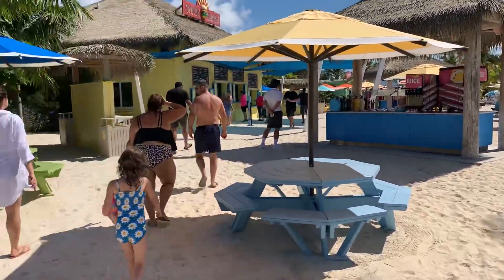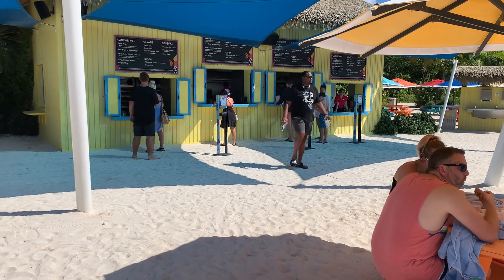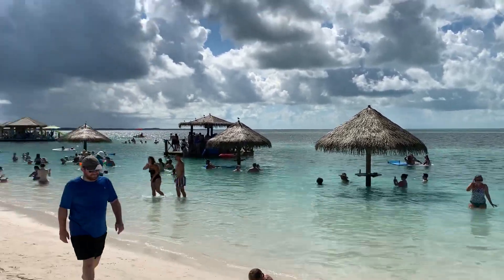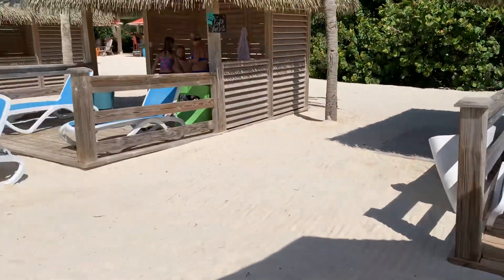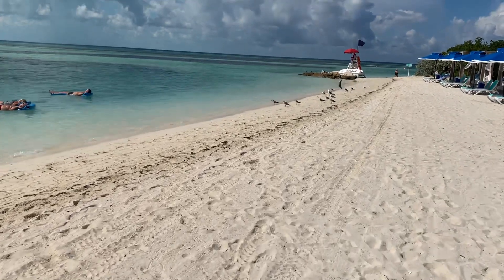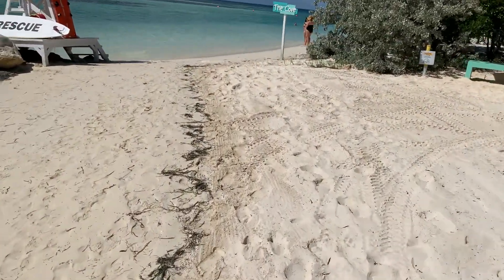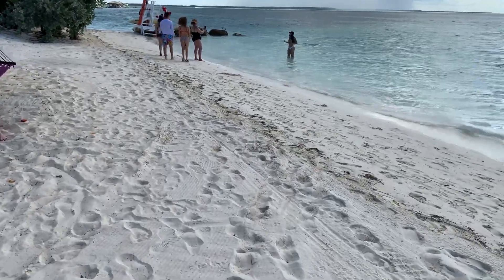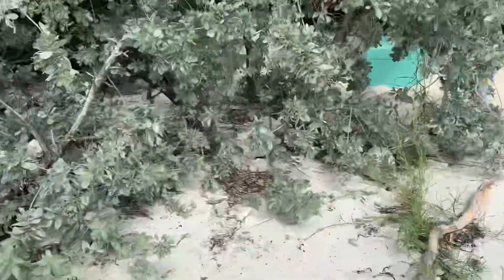Tour of The Top Free Area- Royal Caribbean Coco Cay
This is a full raw, unedited walking tour of the South Beach Area of Coco Cay. Coco Cay is Royal Caribbean’s private island in the Bahamas. I have been to a his island over 100 times and hear the commentary of a cruise expert. It is part of the Berry Islands and it’s actual original name is Little Stirrup Cay.